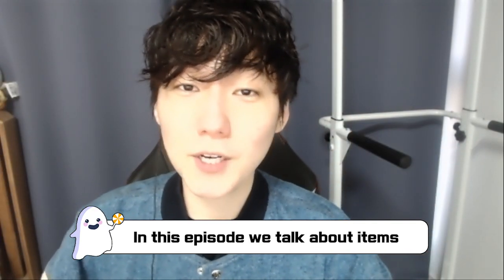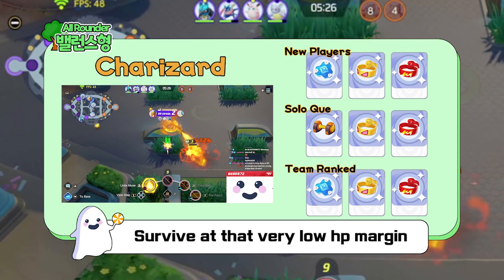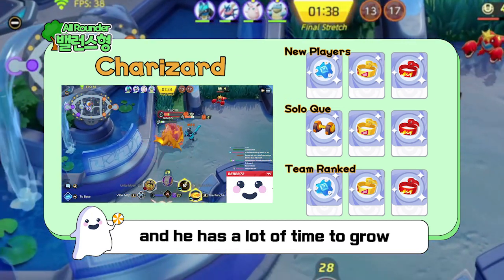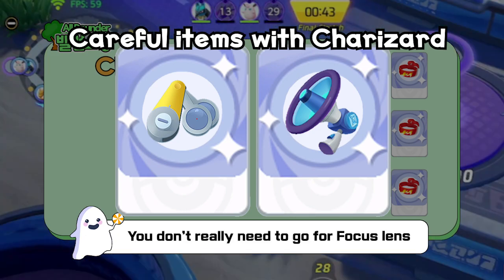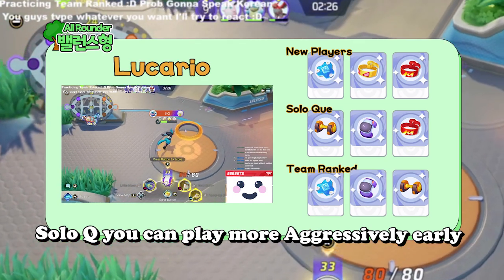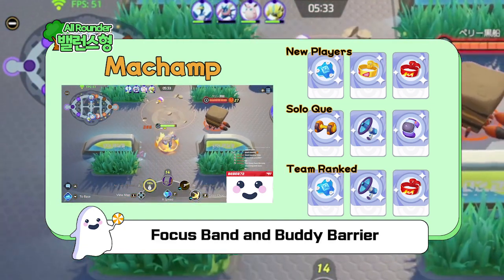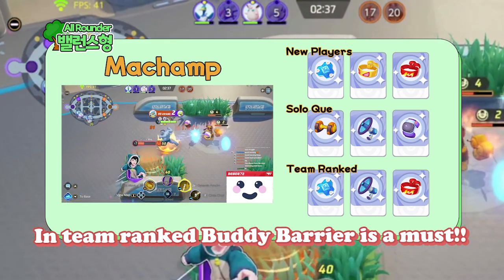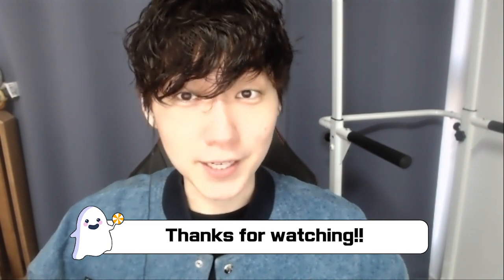Pokemon Unite Beginner Item Guide #1 All Rounders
Okay! We finally managed to make an Item guide! It is the first but will not be the last! I will keep making videos that will update this one If there is anything you guys want to know just type in the comments below! I'll try to answer as many questions as possible!

드디어 아이템 가이드를 만들기 시작했습니다 이번에는 밸런스형편! 앞으로도 많은 공략글을 올리고 질문 있으시면 아래 댓글에 달아주시면 바로 답장하도록 하겠습니당~

T1 Bebe872
Bebe's Socials:

Youtube management:
Neoul 너울이~